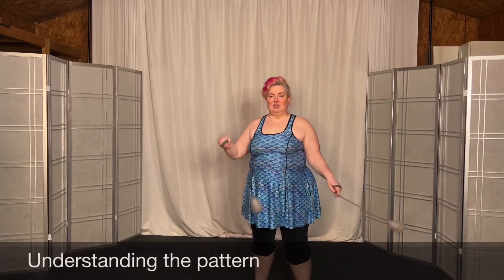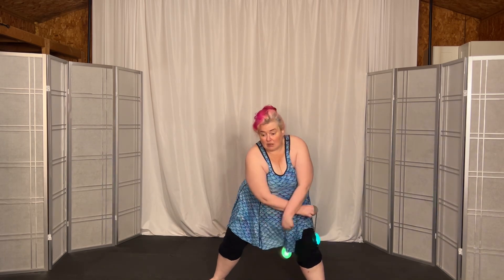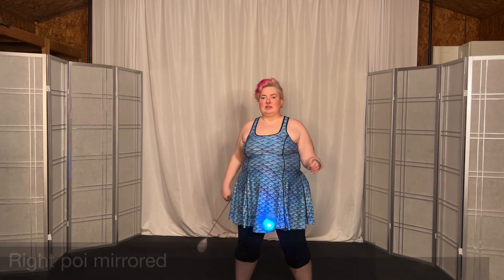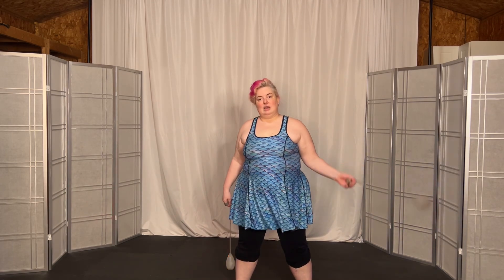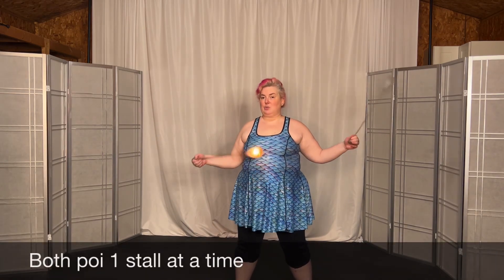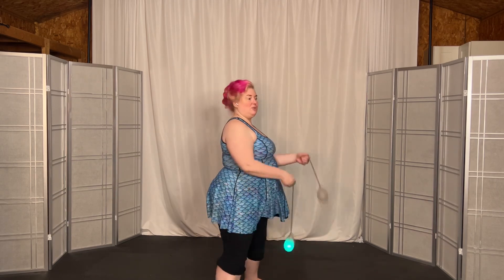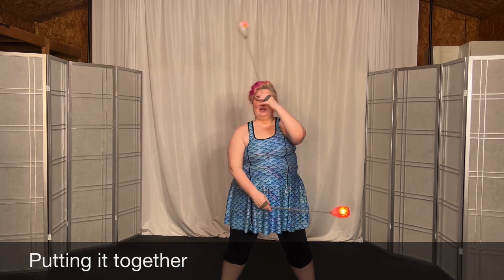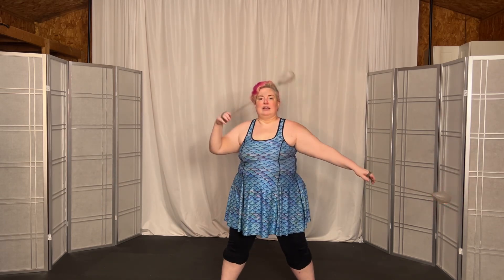Poi Organized Legs 4 & Organized Taps Part 1: Organized Chaos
This poi tutorial is part one of a 3 part series focused on teaching both the organized legs 4 & organized taps sequences. Both patterns are based on the front plane version of the basic stall drill called organized chaos and is the subject matter of this video which includes the following:
0:00 Demonstration
0:20 Understanding the pattern
0:42 Organized Chaos, left lead mirrored
1:00 Left poi mirrored
1:22 Right poi mirrored
1:38 Both poi 1 stall at a time
2:13 Both poi pairs
2:48 Putting it together
3:01 Tip: bigger circles can slow it down and give more time